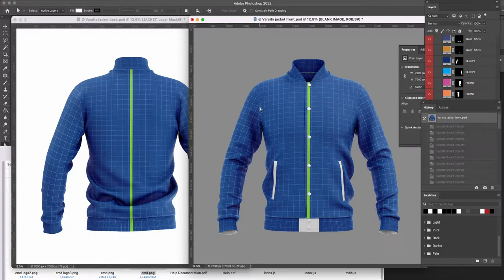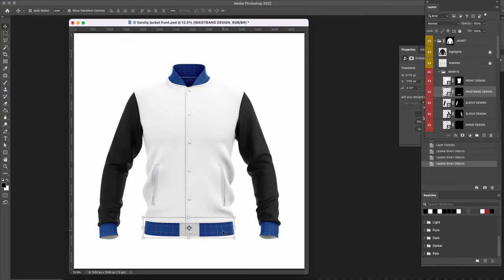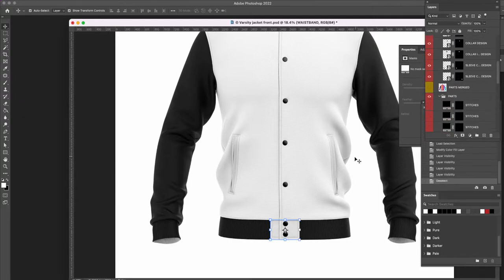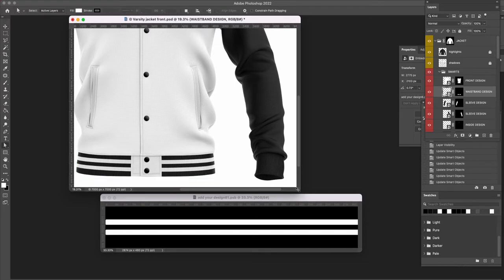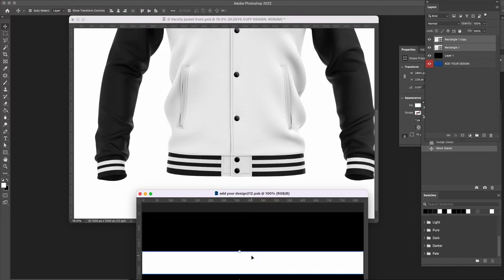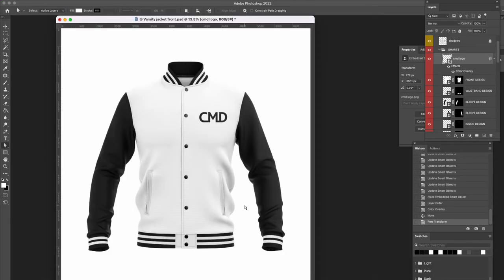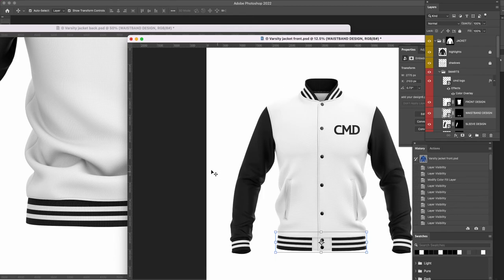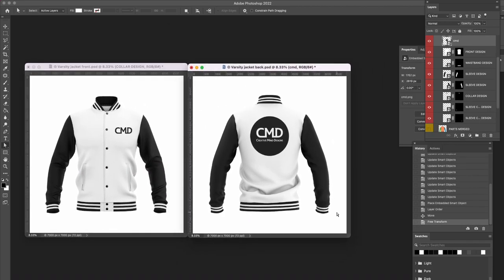How to design a Varsity Jacket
In this video I will show you How to design a Varsity Jacket using Yellow Images 3D mockup.

Mock-ups are essential in the design profession for demonstrating to your clients on how your design will look in real life. And some people may want to check how their logo, graphics or idea of clothing will look using realistic mockup. And this is the best way to do it!

This Yellow Images mockup template is perfect for displaying your work. With this template, you can show off your designs in premium and realistic way.